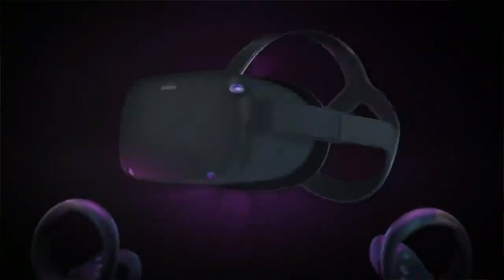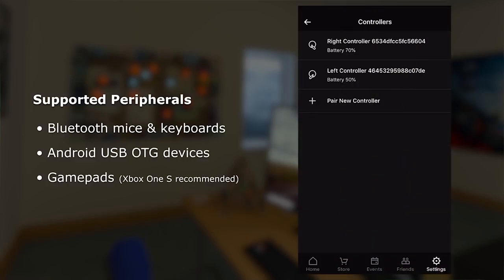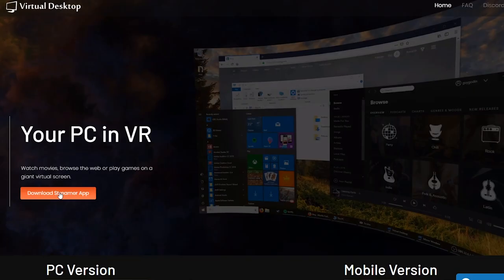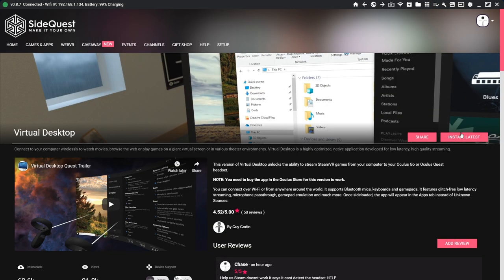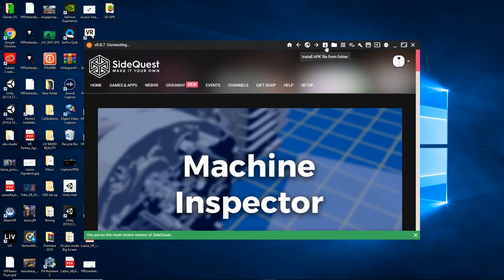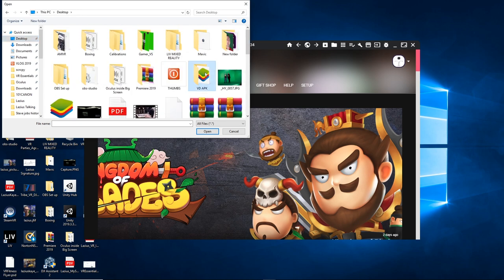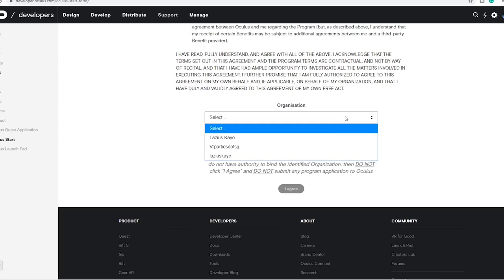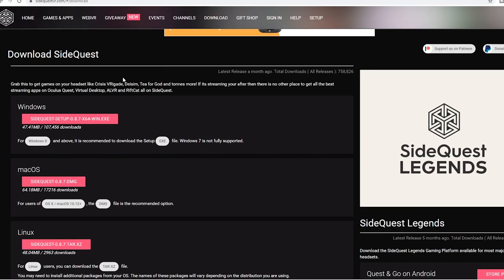How to install Oculus META Quest Virtual Desktop new update & download Sidequest?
Oculus META Quest Virtual Desktop V. 1.10 update installation review guide with Sidequest

Thanks for watching today's video which is about the new version of Virtual Desktop version 1.10.0 which allows you to stream remotely any steam or oculus apps without having to go into Steam anymore.

List of VR Apps that work with Virtual Desktop later update V.1.10

Virtual Desktop Graphics Vs Oculus Link and Oculus Quest

4K HDMI cable